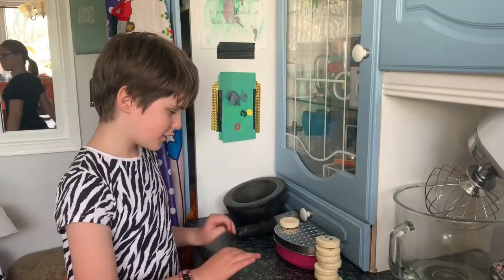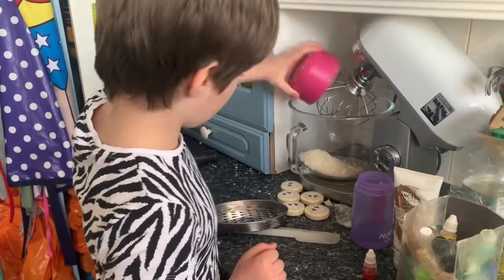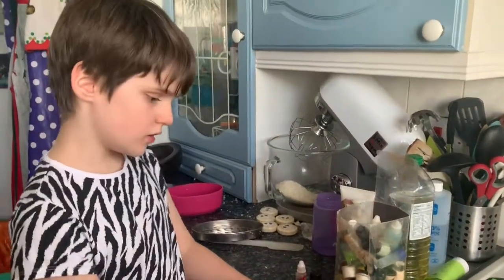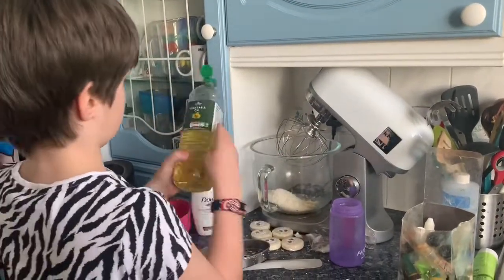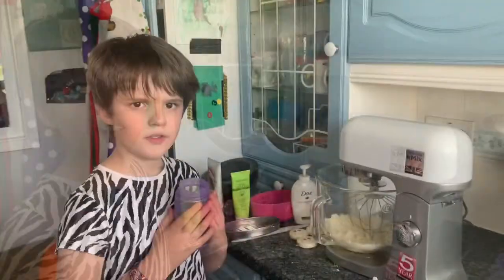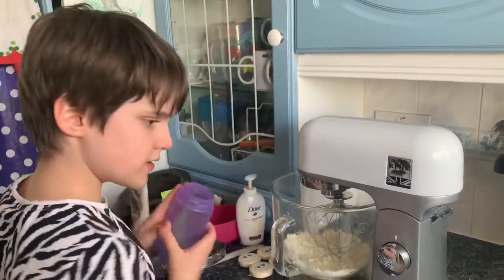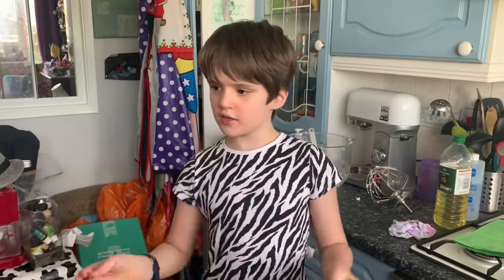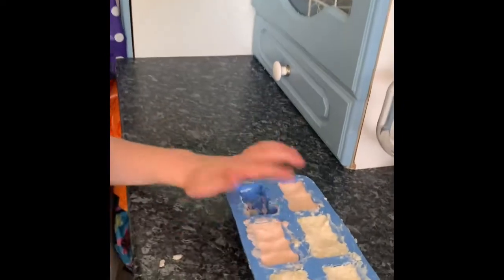3 minute craft - the Bunny’s soap!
Our Bunny shows you how to make your own soap!